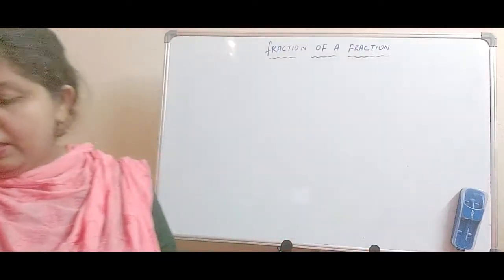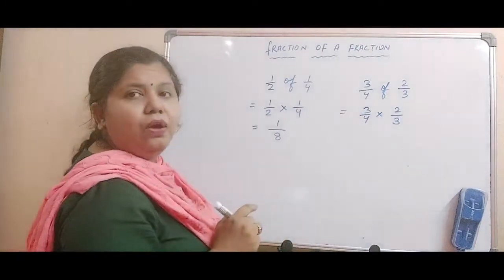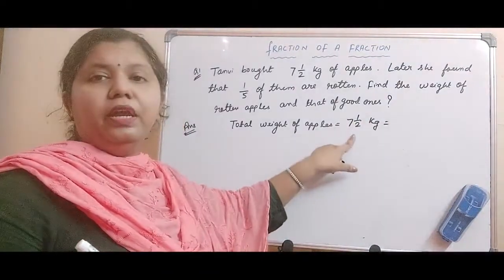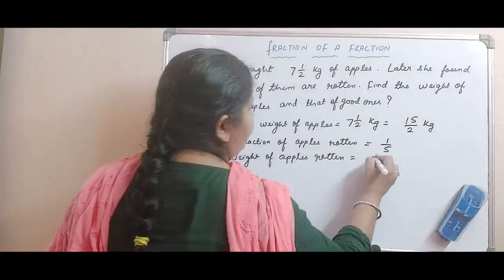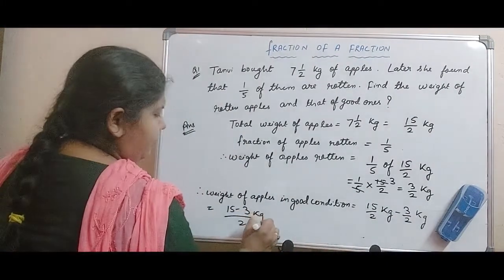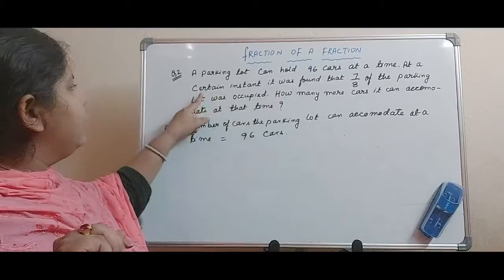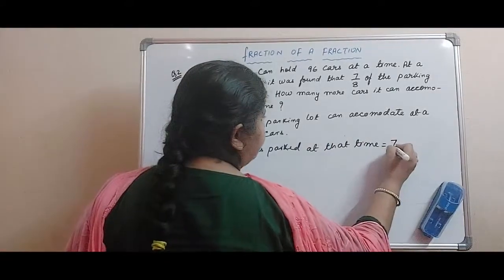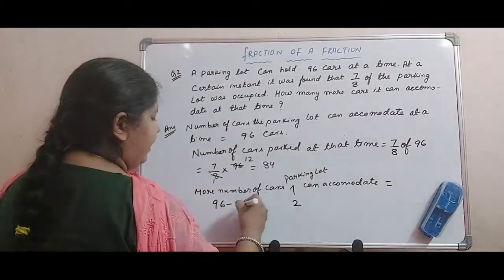class 5 fractions of a fraction